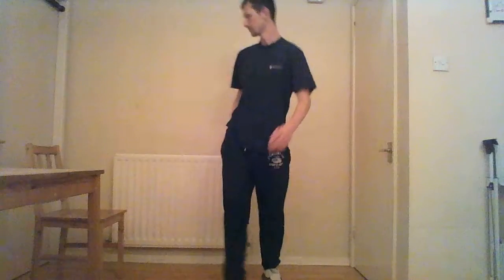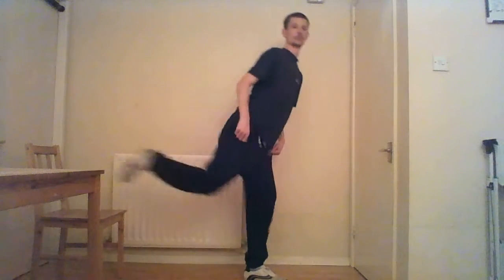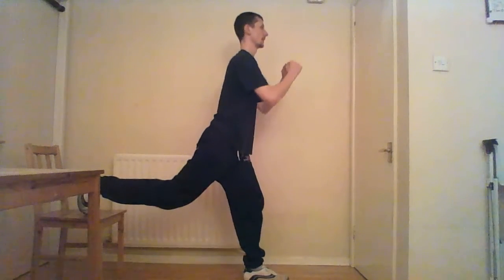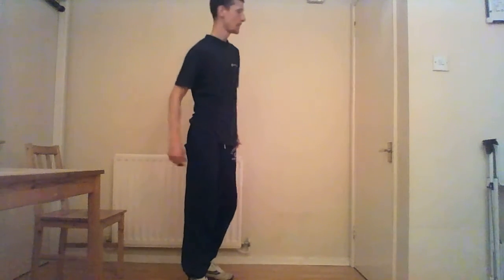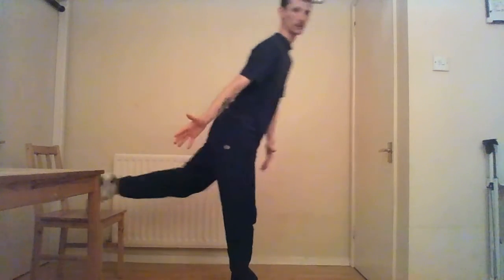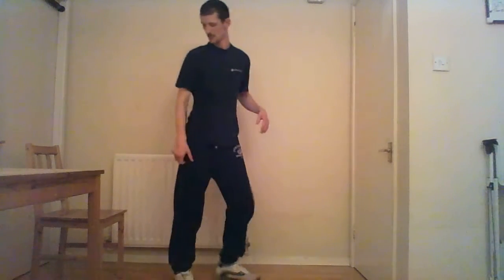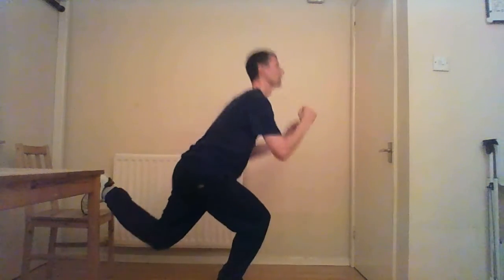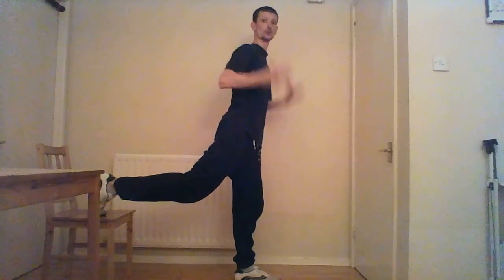Bodyweight bulgarian split Squats 4 different versions (REALLY WORKS)!!!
In this one I am showing you 4 different versions of how to do Bulgarian split squats and just how effective you can make them by just changing the way/techniques that you do or use with just your own bodyweight. (RESULTS GUARNTEED) !!!